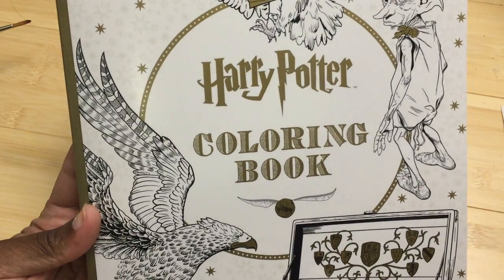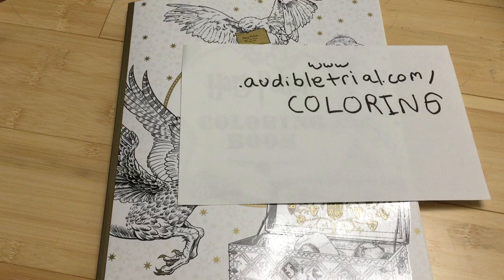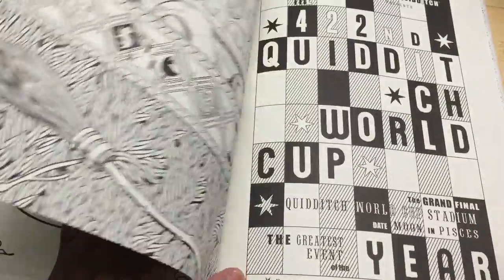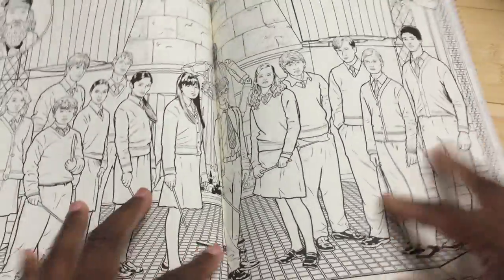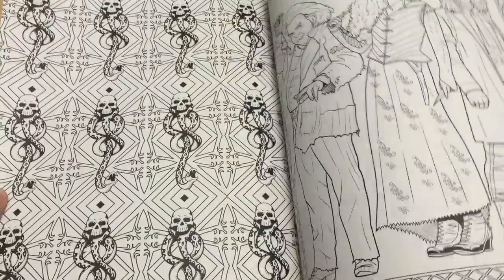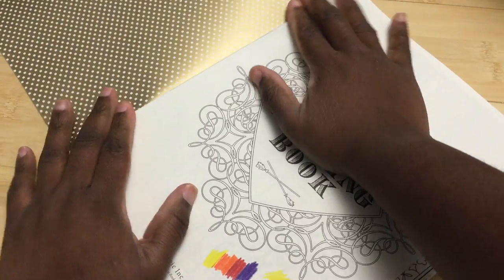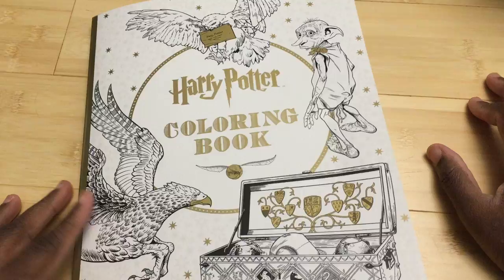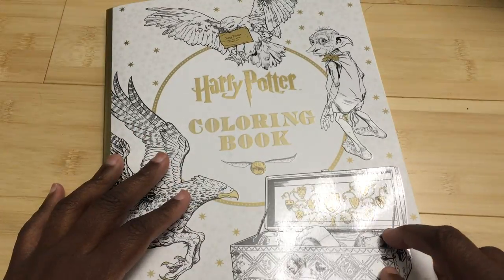Harry Potter Coloring Book Review and flip through. HP and the Money Grab.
I review and flipthrough the Harry Potter coloring book by scholastic. Don't expect high praise for this money grab of a coloring book. I have all seven Harry Potter print books, ebooks and audiobooks (SUPER EXPENSIVE, but worth it), and my wife has all 8 movies, but i was NOT pleased with this mess.

My job as a reviewer is not to give everything infinite praise but to tell you my opinion based on all the things I have reviewed in the past.  My opinion is just that: opinion and it is ok to disagree with that opinion.

Sign up for a free 30 day trial and get one free audiobook from Audible, and help support future videos and giveaways:

***Social Media***

Amazon wishlist: